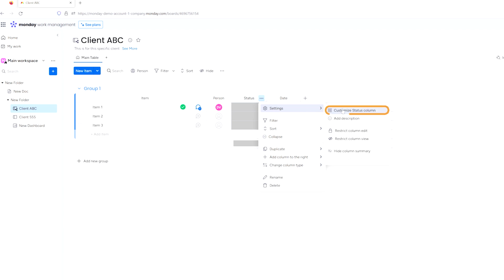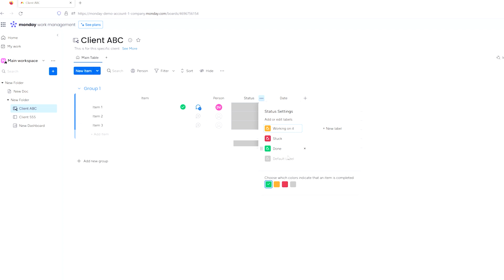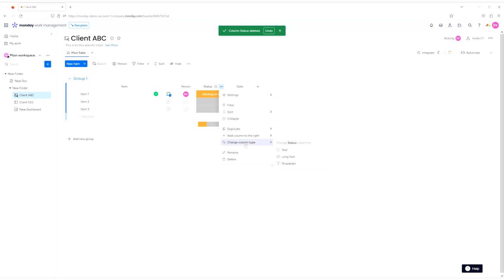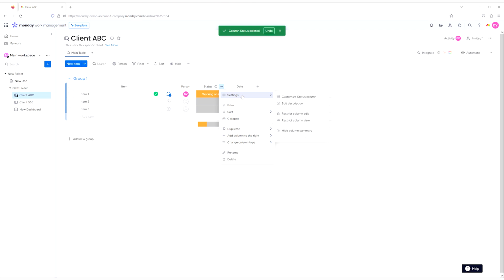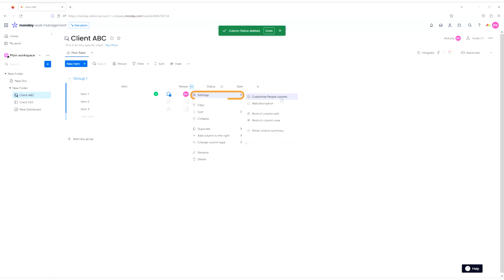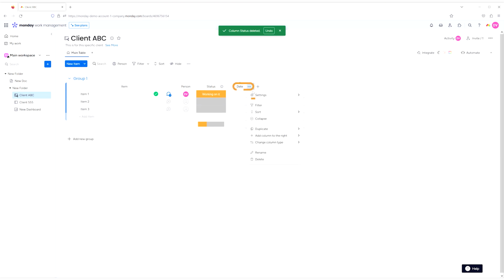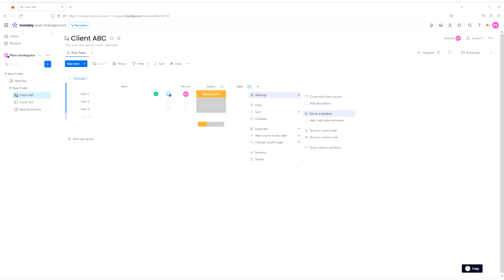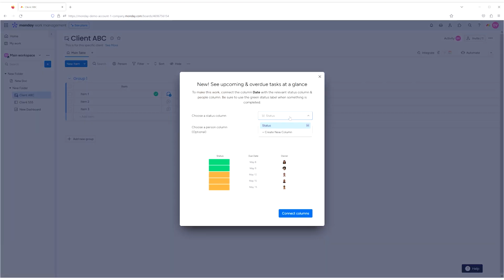Understanding Individual Column Settings ⁞ Monday.com